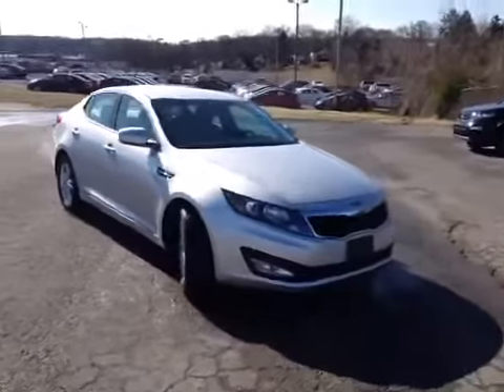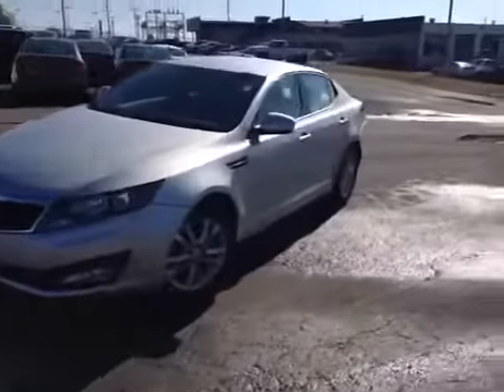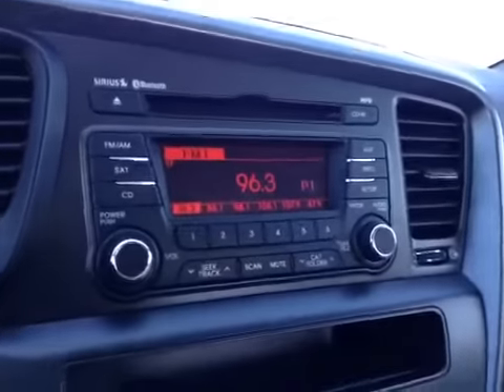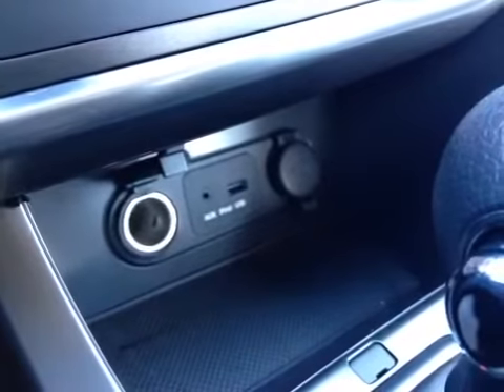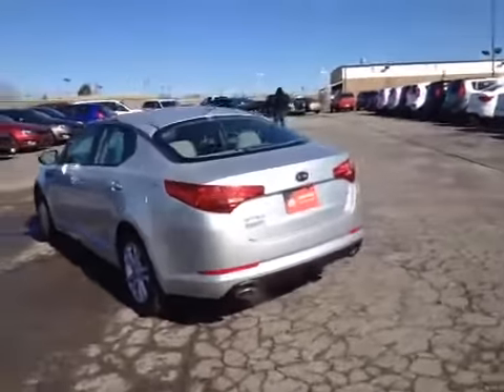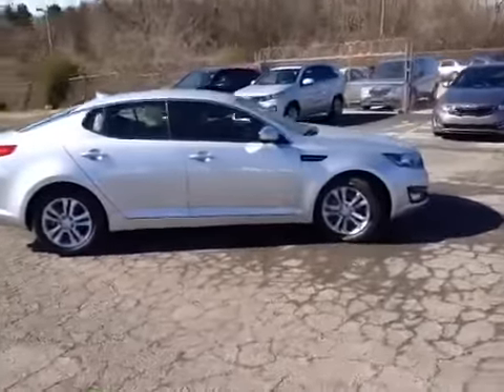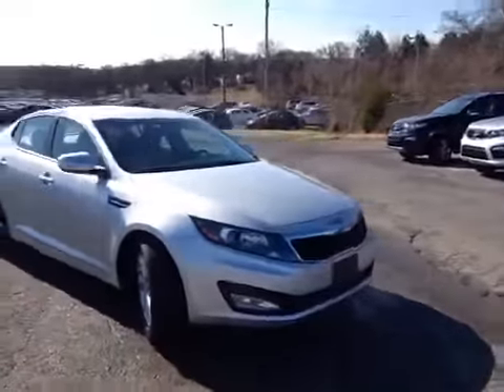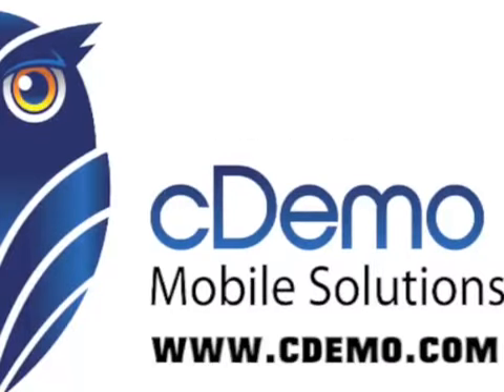2012 Kia Optima LX Nashville TN | H068771 | Universal Kia Used Cars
This is a 2012 Kia Optima 4dr Sdn 2.4L Auto LX 4 Door Car Front Wheel Drive with 6-Speed A/T transmission Silver[Bright Silver] color and Gray interior color.  This video is recorded and uploaded by cDemo Mobile Inspector.                             Detailed vehicle info with more photo(s) is available